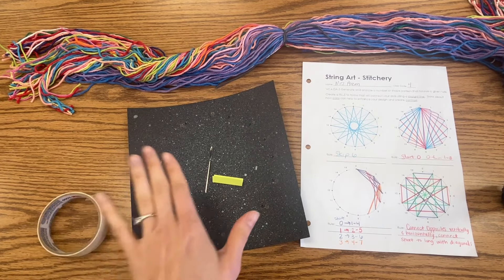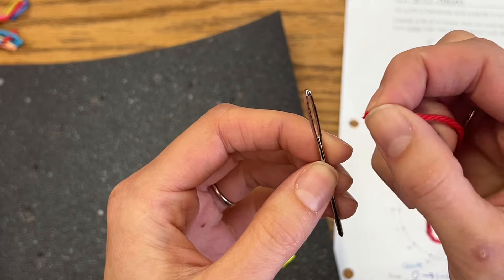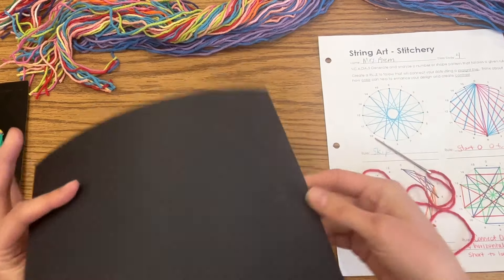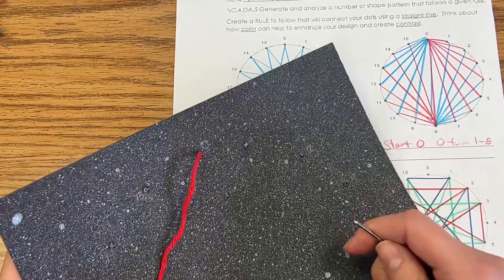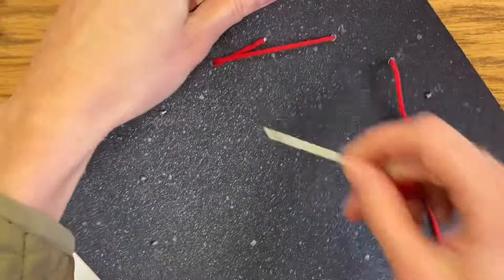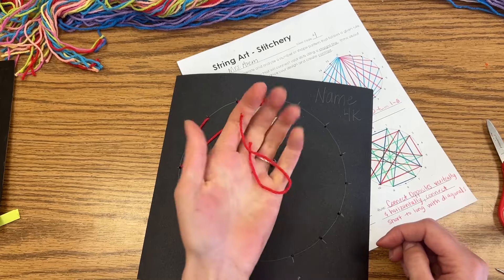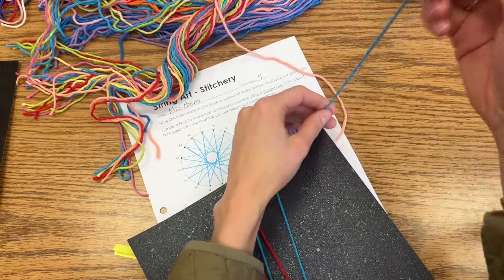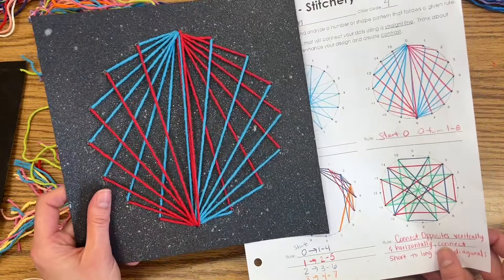String Art Stitchery Part 2